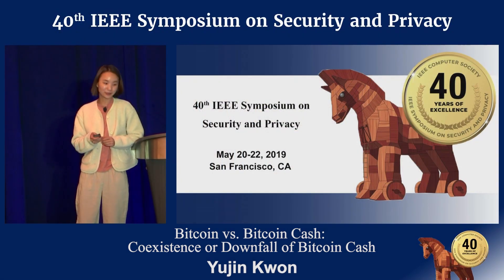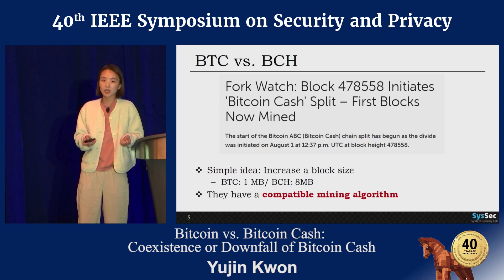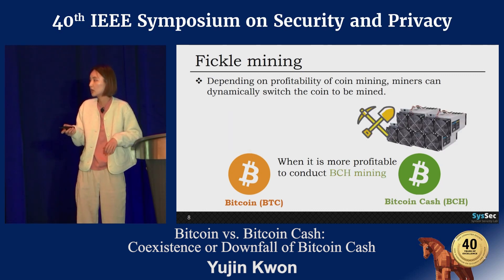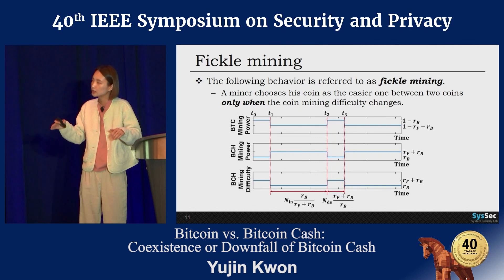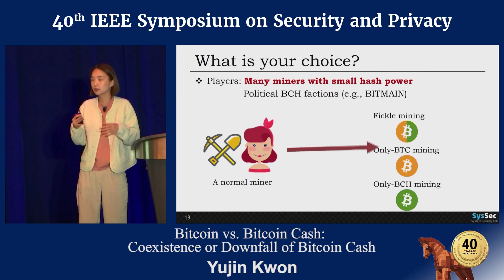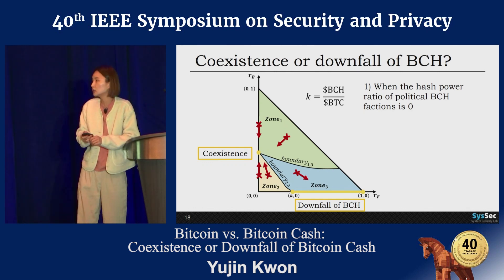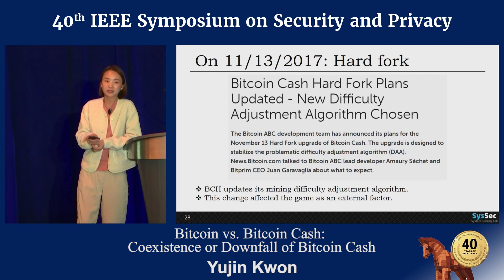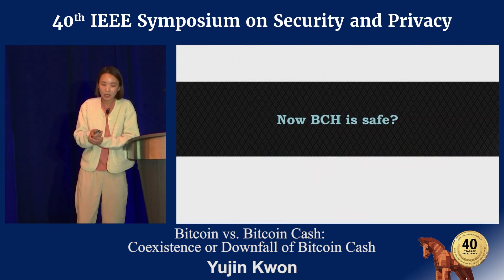Bitcoin vs. Bitcoin Cash: Coexistence or Downfall of Bitcoin Cash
Bitcoin vs. Bitcoin Cash: Coexistence or Downfall of Bitcoin Cash -  Yujin Kwon
   2019 IEEE Symposium on Security & Privacy

Bitcoin has become the most popular cryptocurrency based on a peer-to-peer network. In Aug. 2017, Bitcoin was split into the original Bitcoin (BTC) and Bitcoin Cash (BCH). Since then, miners have had a choice between BTC and BCH mining because they have compatible proof-of-work algorithms. Therefore, they can freely choose which coin to mine for higher profit, where the profitability depends on both the coin price and mining difficulty. Some miners can immediately switch the coin to mine only when mining difficulty changes because the difficulty changes are more predictable than that for the coin price, and we call this behavior fickle mining.
In this paper, we study the effects of fickle mining by modeling a game between two coins. To do this, we consider both fickle miners and some factions (e.g., BITMAIN for BCH mining) that stick to mining one coin to maintain that chain. In this model, we show that fickle mining leads to a Nash equilibrium in which only a faction sticking to its coin mining remains as a loyal miner to the less valued coin (e.g., BCH), where loyal miners refer to those who conduct mining even after coin mining difficulty increases. This situation would cause severe centralization, weakening the security of the coin system.
To determine which equilibrium the competing coin systems (e.g., BTC vs. BCH) are moving toward, we traced the historical changes of mining power for BTC and BCH and found that BCH often lacked loyal miners until Nov. 13, 2017, when the difficulty adjustment algorithm of BCH mining was changed. However, the change in difficulty adjustment algorithm of BCH mining led to a state close to the stable coexistence of BTC and BCH. We also demonstrate that the lack of BCH loyal miners may still be reached when a fraction of miners automatically and repeatedly switches to the most profitable coin to mine (i.e., automatic
mining). According to our analysis, as of Dec. 2018, loyal miners to BCH would leave if more than about 5% of the total mining capacity for BTC and BCH has engaged in the automatic mining. In addition, we analyze the recent “hash war” between Bitcoin ABC and SV, which confirms our theoretical analysis. Finally, we note that our results can be applied to any competing cryptocurrency systems in which the same hardware (e.g., ASICs or GPUs) can be used for mining. Therefore, our study brings new and important angles in competitive coin markets: a coin can intentionally weaken the security and decentralization level of the other rival coin when mining hardware is shared between them, allowing for automatic mining.